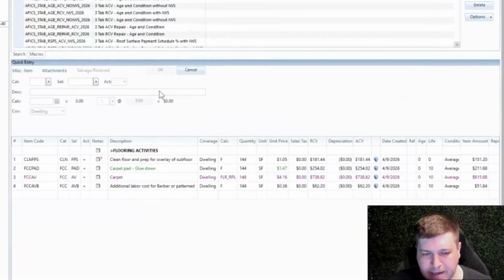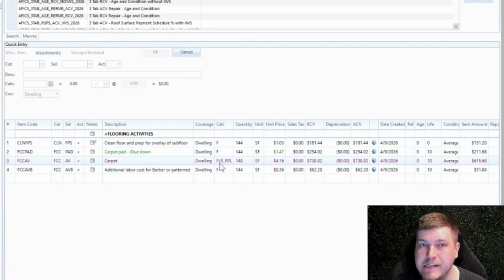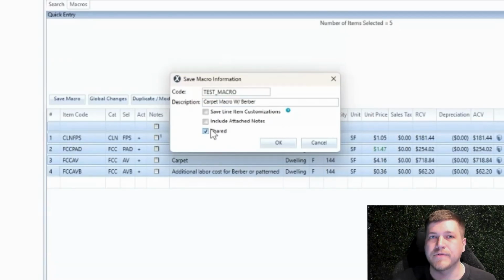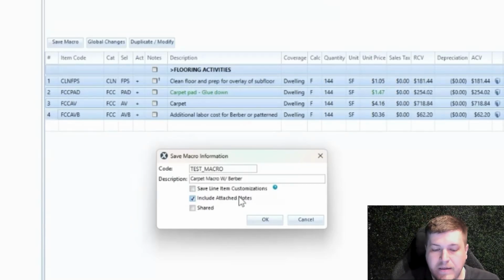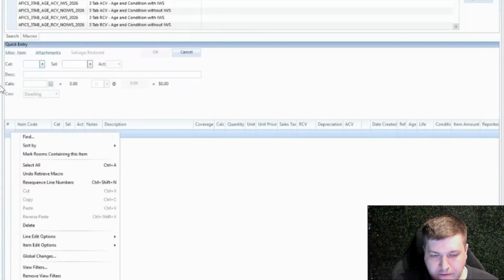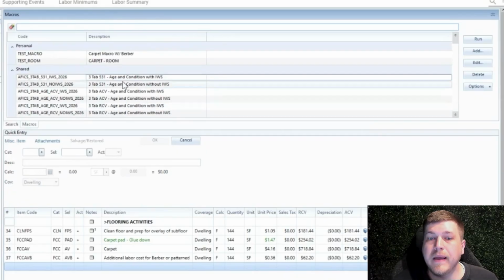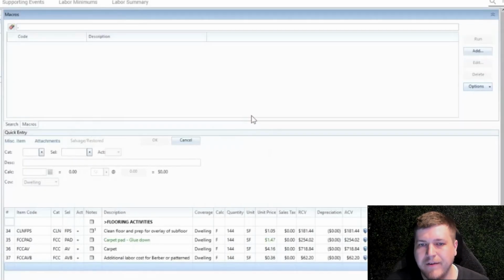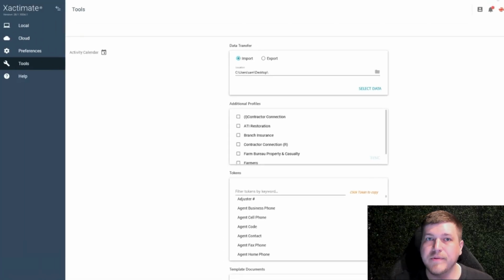Macros: How to Save, Run, Export, and Import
Ready to stop re-entering the same line items over and over?

In our latest Exact Hack, Sam breaks down the essential art of creating, saving, and transferring Xactimate Macros. Whether you're using Xactimate Online or X1 Desktop, learn how to keep your F9 notes and custom pricing intact so you can write defensible estimates in half the time.